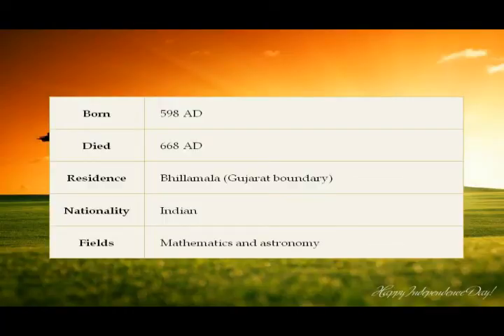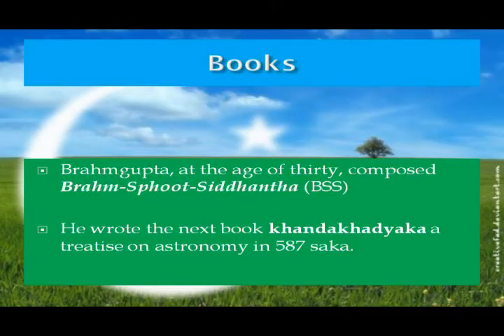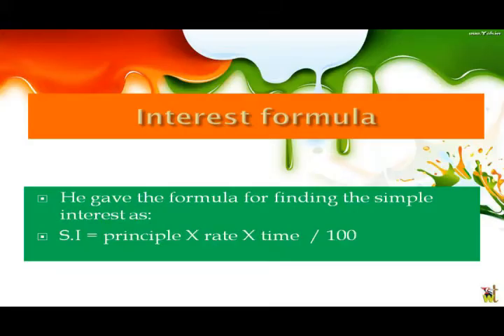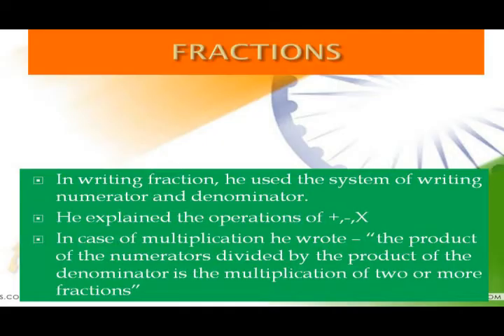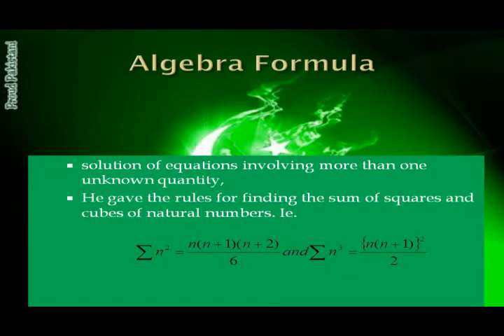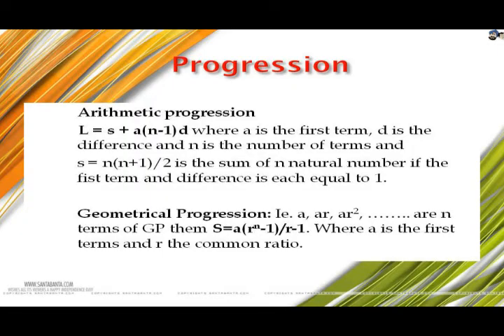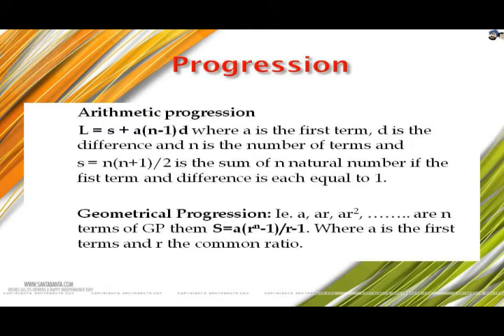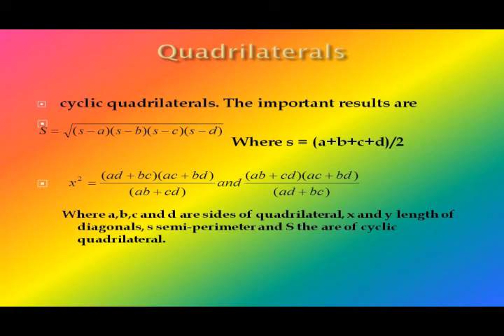BRAHMGUPTA MATHEMATICAL CONTRIBUTIONS - THIYAGU SURIYA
Mathematics is a manmade science. By having the historical knowledge, the teacher can teach dynamically and introduce mathematics terms, concepts and conventions effectively. History of mathematics can promote of research and inspire students towards new inventions. Particularly this video deals about the contribution of Brahmgupta in mathematics.